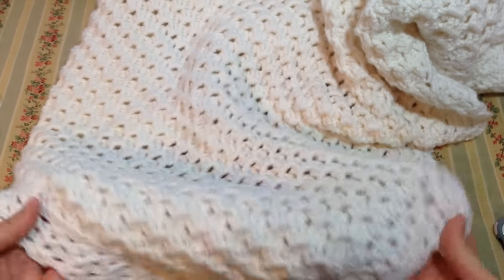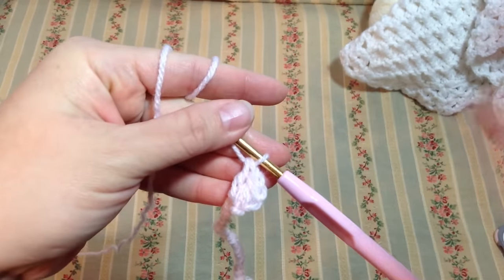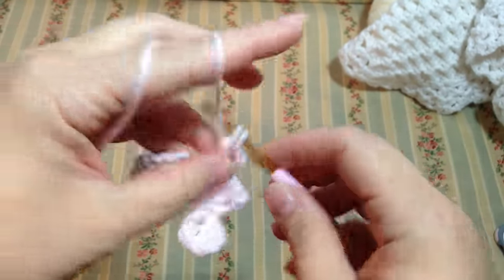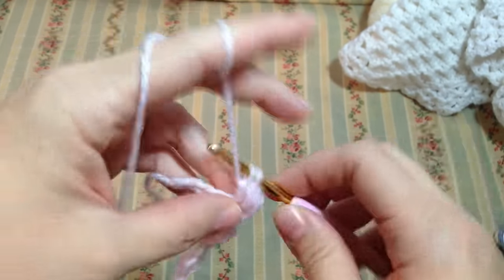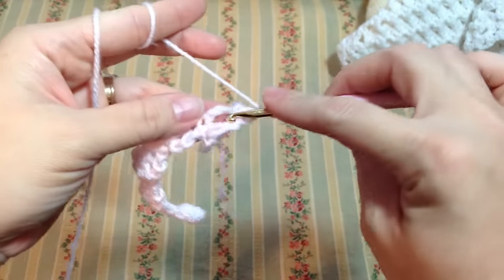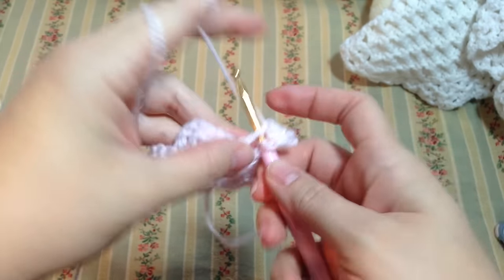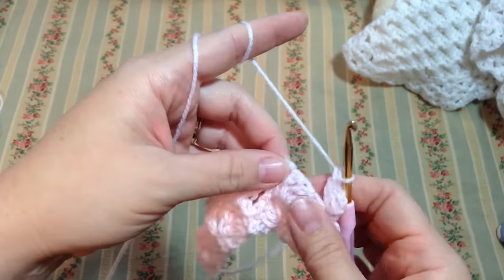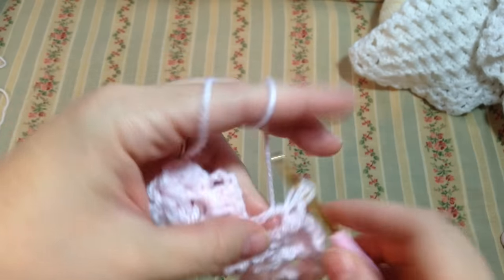Crystal Waves crochet stitch for fast and easy baby blankets #89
In today's tutorial I will show you how to do this fast and easy beginners crochet shells stitch that is ideal for baby blankets, baby sweaters, baby booties, baby beanies, baby hats, baby dress, and so much more.
This crochet stitch is named Crystal Waves Crochet Stitch after the dear friend that taught me how to make it. Her great grandmother taught her and apparently was an old stitch. I’m not the original designer of this stitch nor was she. If anyone knows who the original designer is of this beautiful stitch, please let me know to give proper credit. Thank you 😊 ❤️.

For my blanket I used Bernat softee #3 baby yarn with a 4.5mm Crochet hook. I used about 4 skeins of yarn which was about 560 grams. I made 136 chains and continued for a total of 42 rows. It measures approximately 30.5in long x 29.5in wide without the border. Border measures 1.5 in. Hope this helps for those of you that are making this blanket.

After my last row I chained 3 +4 chains so 7 chains total. The first 3 chains counts as 1 dc. Then I did one sc on the 3rd dc of the first fan (the last dc b4 the ch-3). Chain 4 and then again 1 sc on the 3 dc of the next fan. Continue like this until the end. At the end finish with one dc on last stitch. Once you do this you can easily work your single crochets all around for your border. Here’s the link on how to do this

For the tutorial, I 'm using a baby weight yarn as well with a 4.5mm crochet hook. The stitch multiple is 4.

If this is your first time here, I've been doing crochet tutorials in Spanish for a couple of months now and have been asked by a lot of my subscribers to do tutorials in English too. I hope you like and subscribe to my channel and if you see a tutorial in Spanish and would like for me to do it in English, please comment below with the tutorial number and I will gladly do it.

Copyright:
You may NOT sell any of my patterns and claim them as yours. You may NOT make any video using my patterns or use same name and claim it as yours. You may make any item using my patterns for personal use. You can sell your item too like at craft fairs, bazaars etc as long as you give me credit (providing a link) for my pattern. You can share links of any of my patterns in any social media so long as you link back directly to my original video tutorial and channel and provide credit for my patterns. You can NOT use my pattern, with same name and claim it as yours in any social media platform, website, blogs etc., If you are unsure, please ask permission first.

The crystal waves crochet stitch pattern by crochet for baby